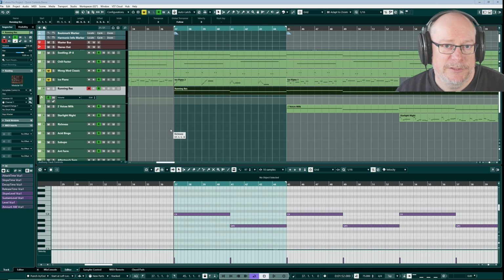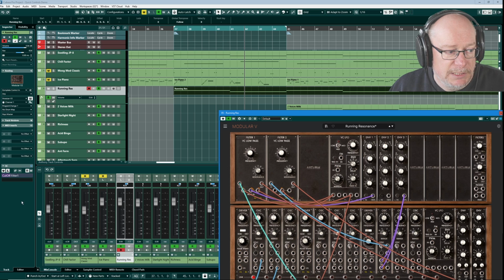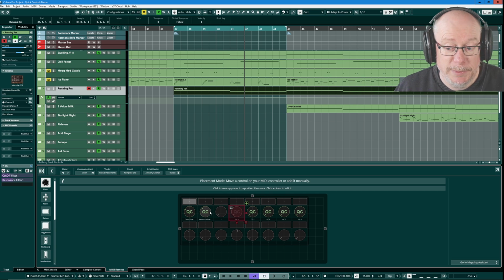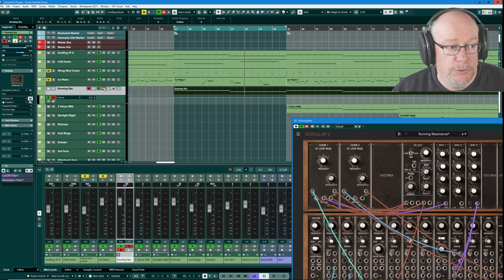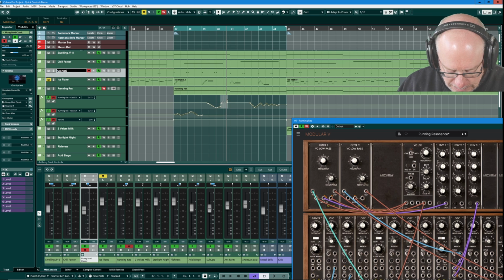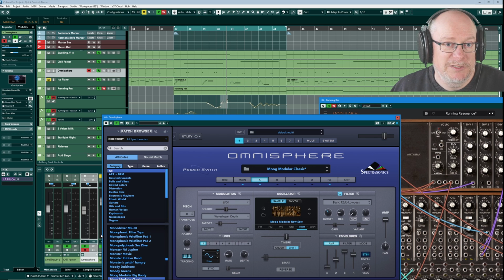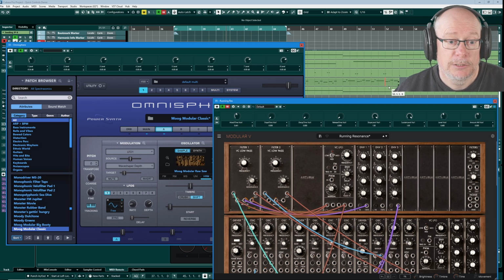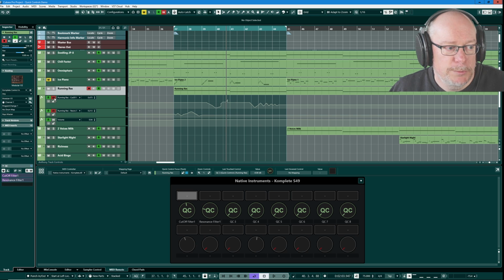How to Use Quick Controls in Cubase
In this tutorial I explain the difference between TRACK Quick Controls and VST Quick Controls in Cubase Pro 13, and which method I prefer!

My channel is these things:

1. A place to share my music - both songs and instrumental pieces. Much of the music I write features in...
2. Tutorial videos about music composition and production
3. An outlet for me to discuss all things musical - including technical break-downs of software and tools that I use, as well as more wide-ranging discussions of topics that interest me.